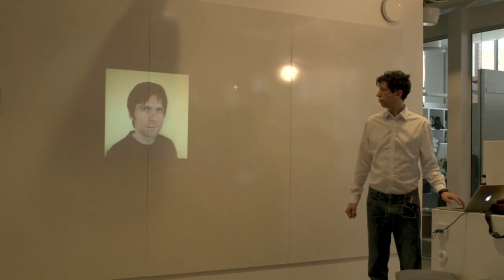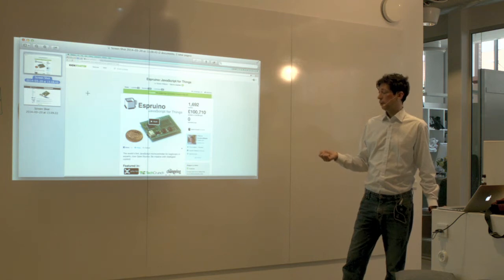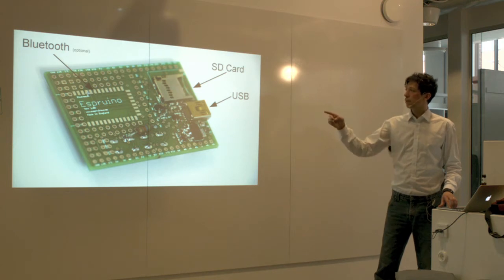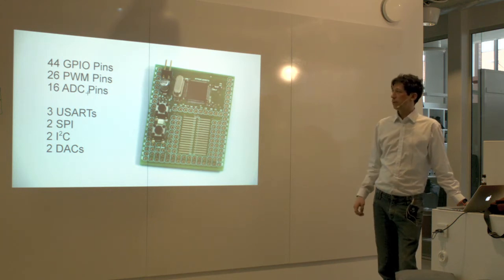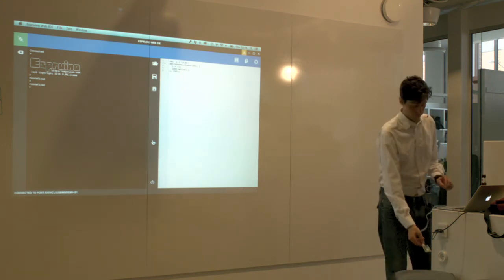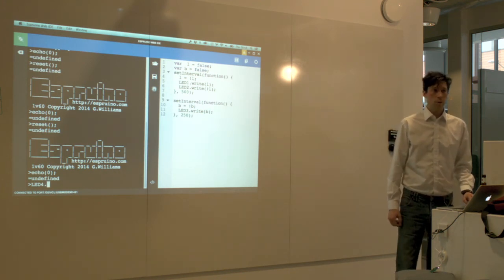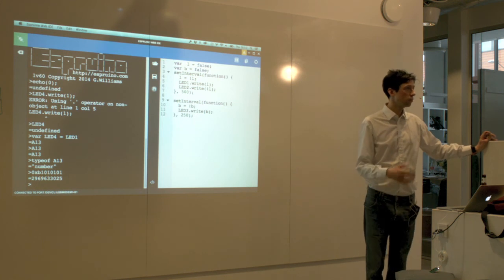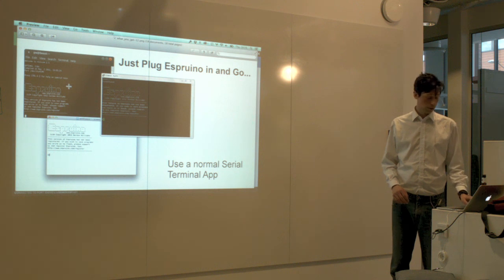Espruino - JavaScript for microcontroller - Björn Söderqvist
Espruino is a small computer that anyone can use to control things around them. Its JavaScript interpreter gives you instant feedback so that you can experiment and develop whatever your level of experience.